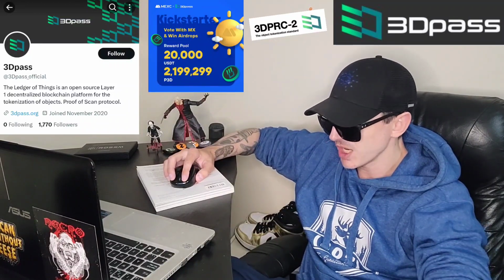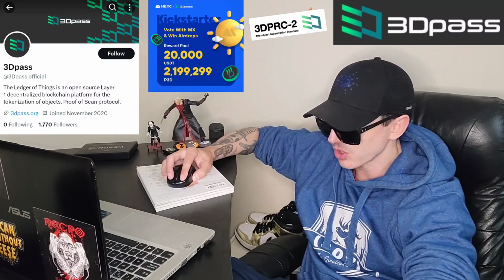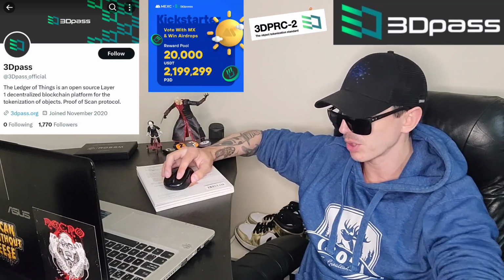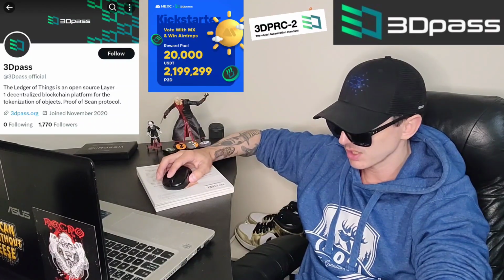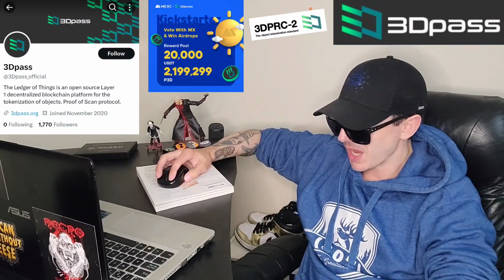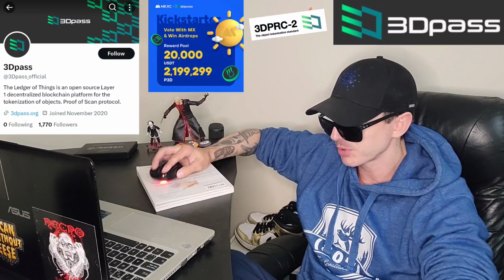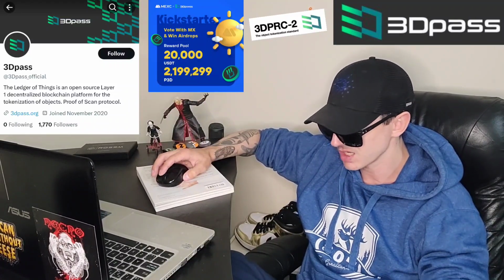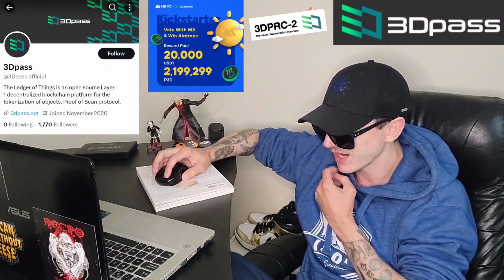$P3D - 3DPass COIN CRYPTO P3D L1 BLOCKCHAIN HOW TO BUY MEXC GLOBAL THE LEDGER OF THINGS NFTS 3DPRC-2